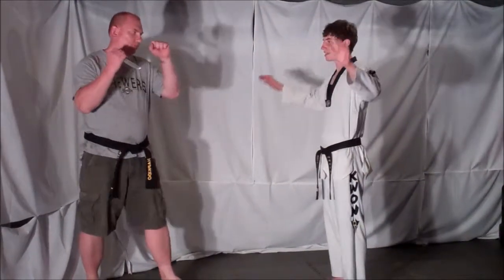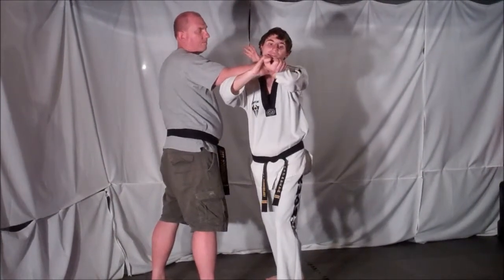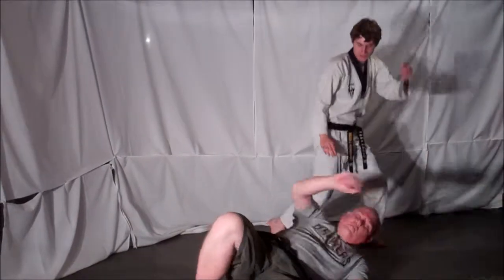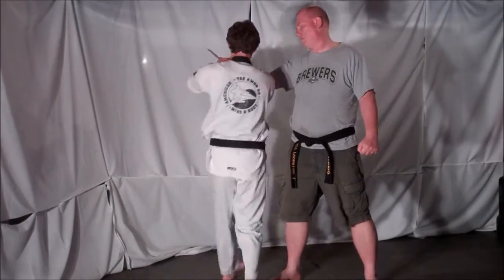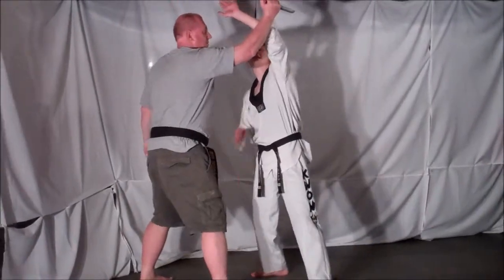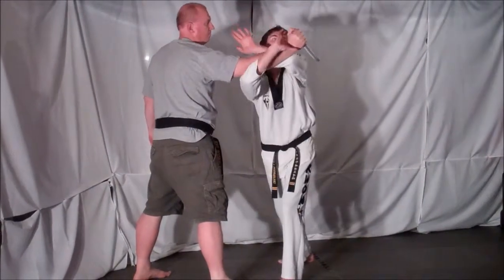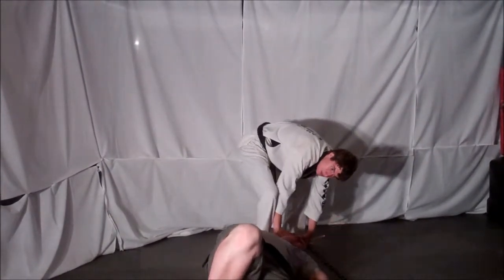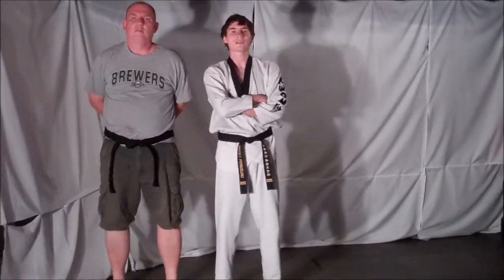Self-Defense Technique Tuesday #116 Defense Against Overhead Knife Stab-Wrist Control Takedown